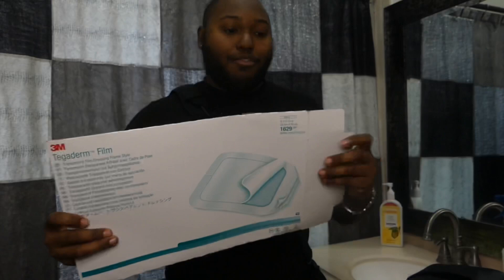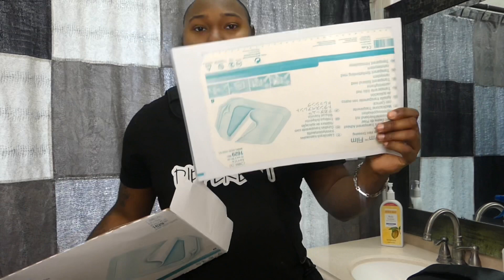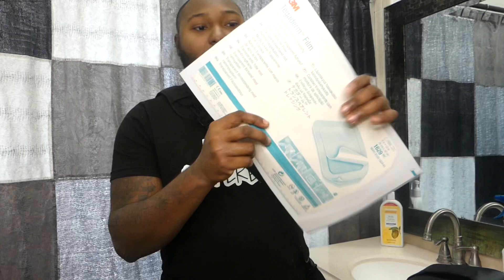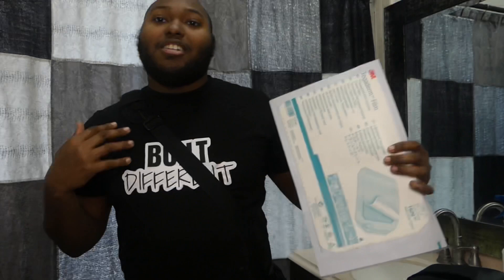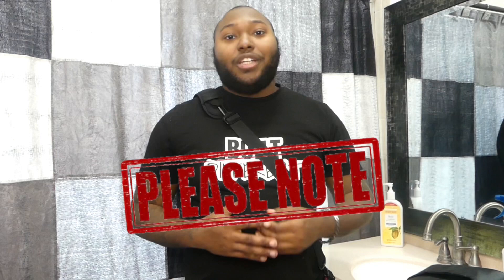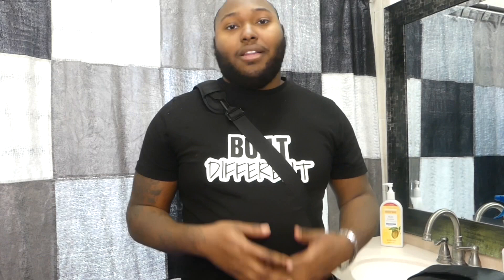HOW I SHOWER AS A LVAD PATIENT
Happp New Years Guys 🔥

In this video I discuss how I shower as a lvad patient.
Lvad stands for left ventricular assist device and it is a pump that connects to the hearts left ventricle and aorta. This pump assist the hearts function in pumping blood throughout the body